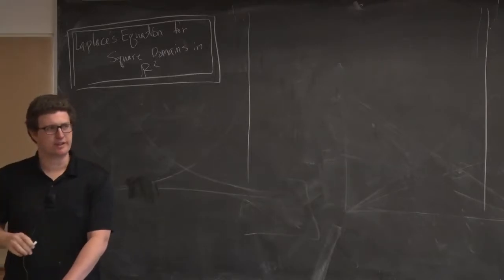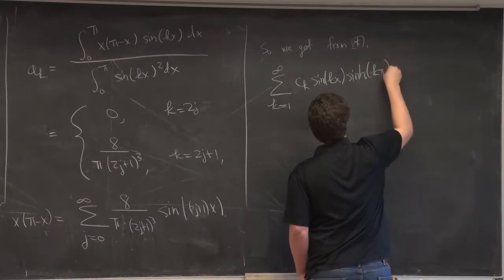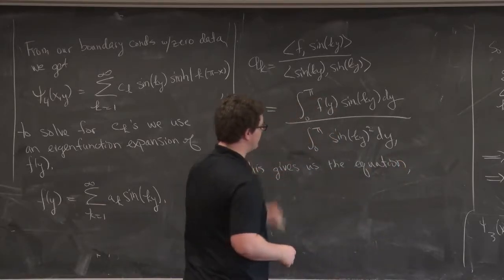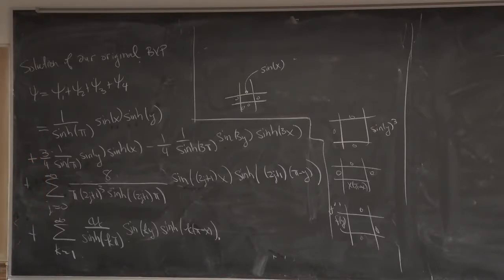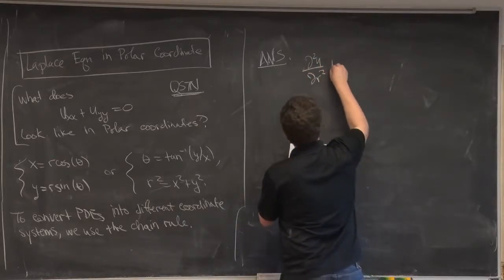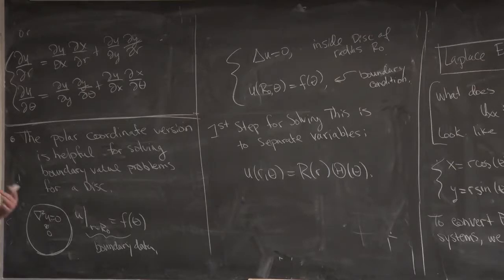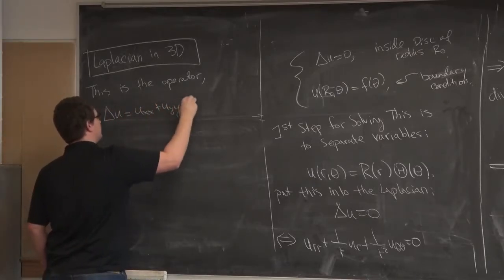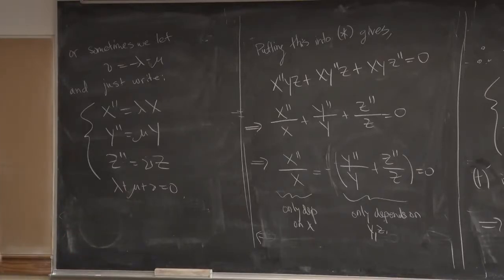MATH 272 - 04/02/2018